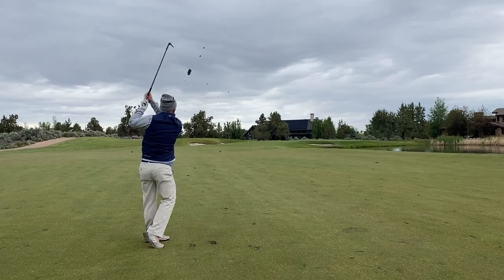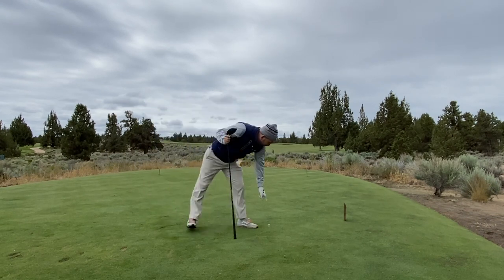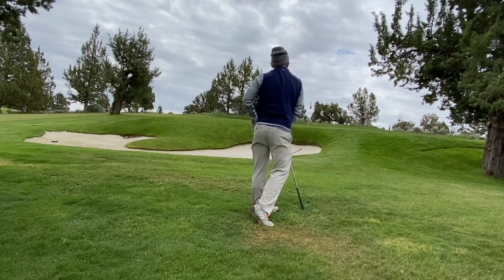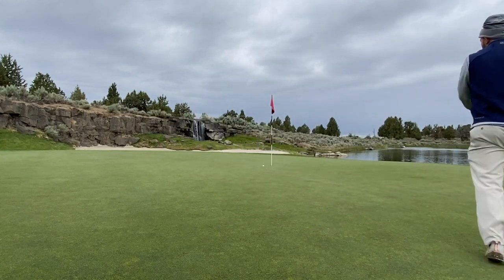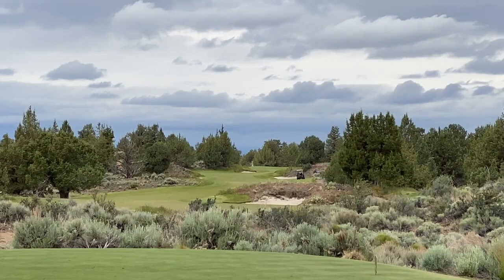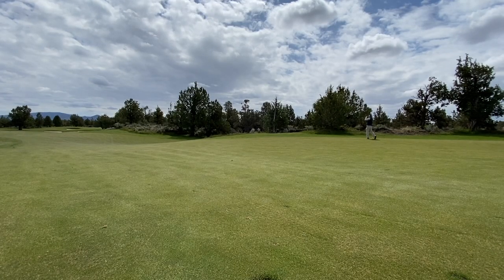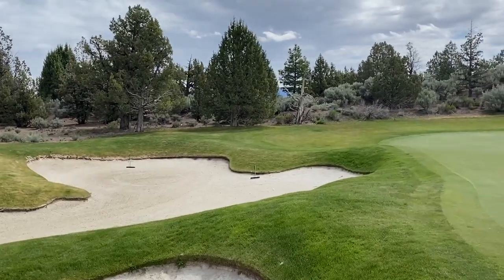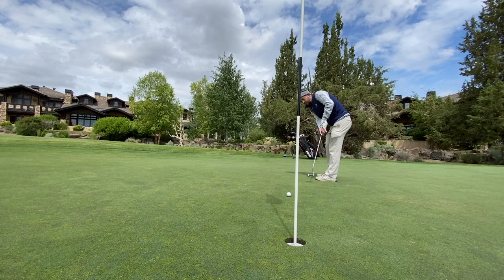THIS BACK NINE FEELS LIKE A GREAT NOVEL | PRONGHORN GOLF CLUB - NICKLAUS COURSE | BACK NINE VLOG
IN THIS INSTALLMENT, I PLAY PRONGHORN GOLF CLUB - NICKLAUS COURSE IN BEND, OREGON.